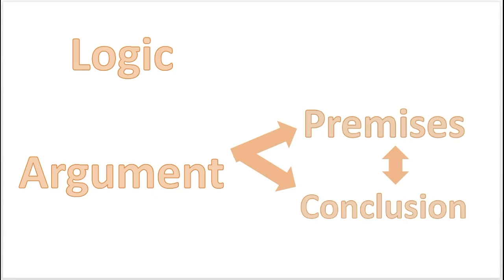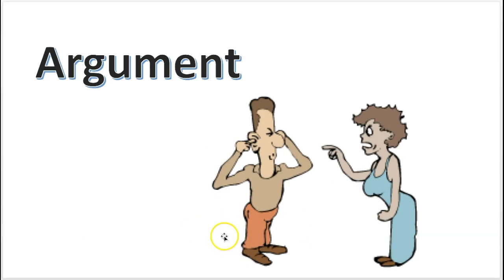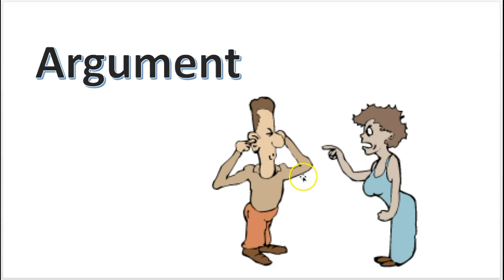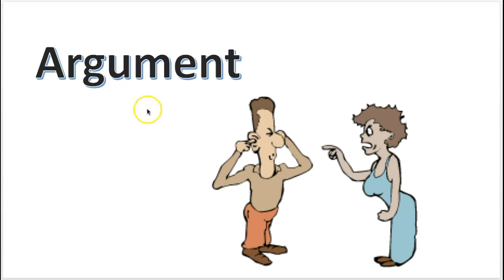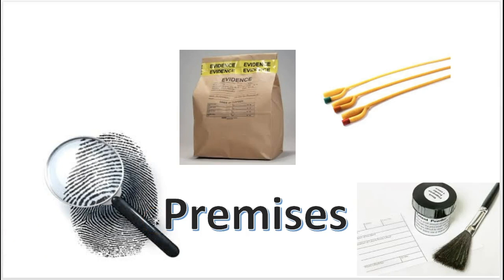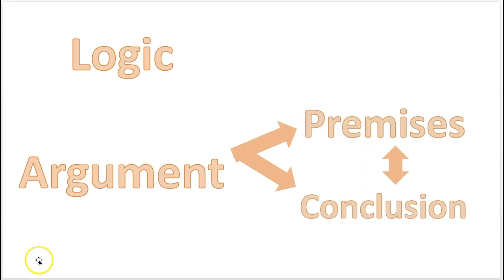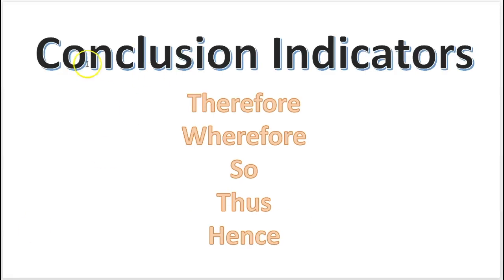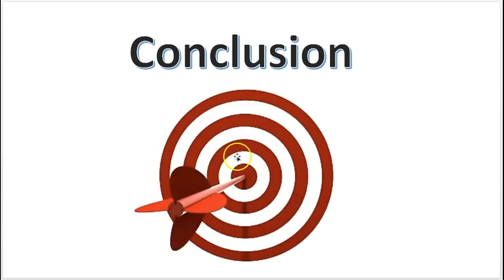Learning Logic [] 1 [] Argument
Learn how to evaluate arguments and construct good arguments. In these simple video series you will learn to master logic in an easy to understand way.